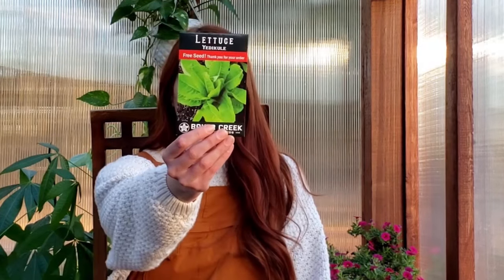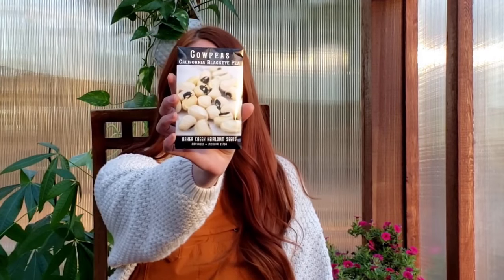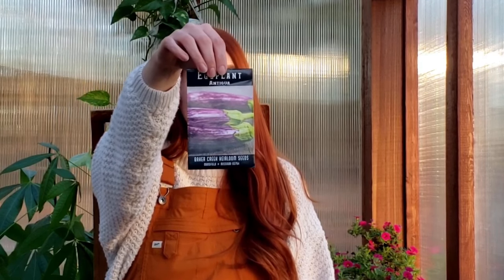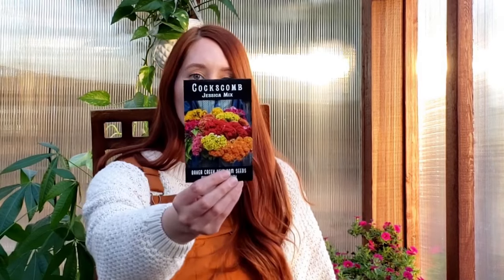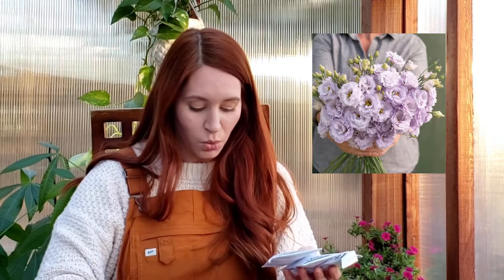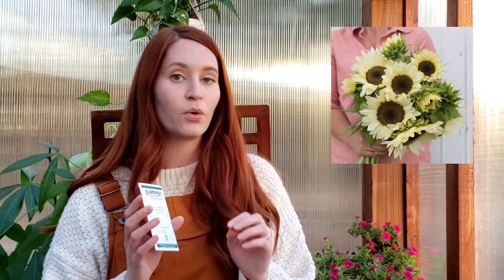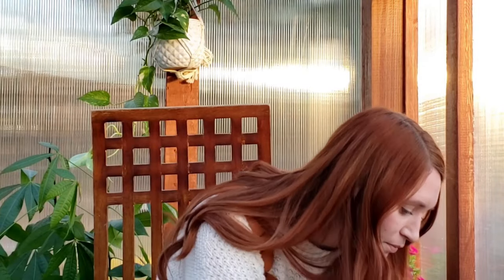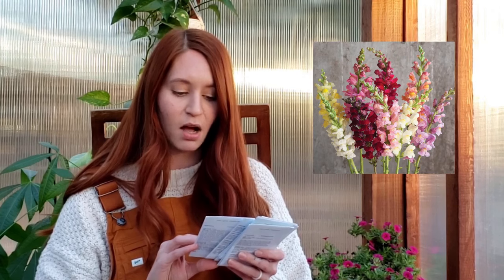Baker Creek & Johnny's seed haul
**mostly flowers**

get excited for spring with me!!